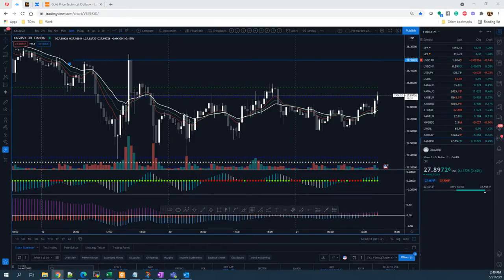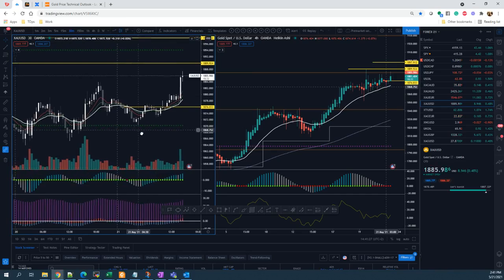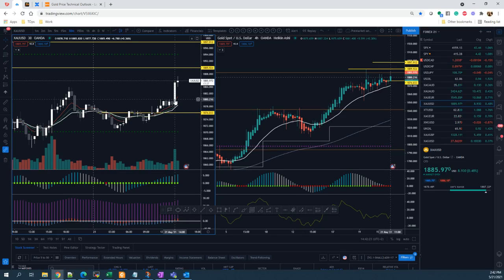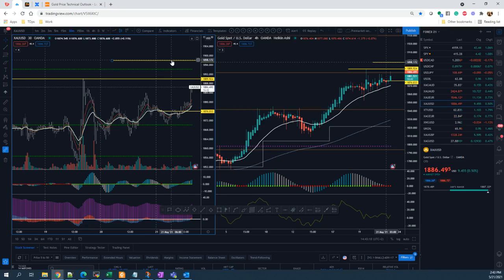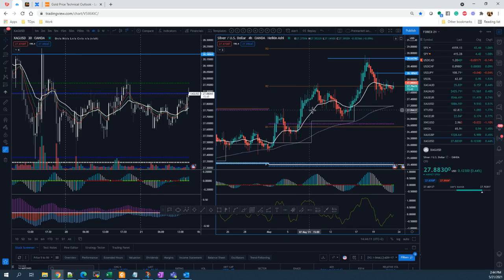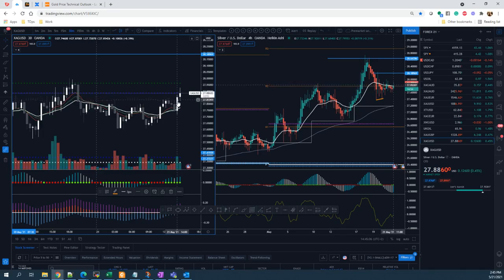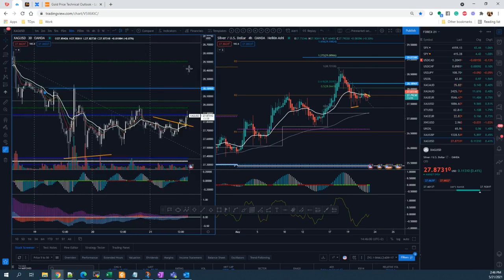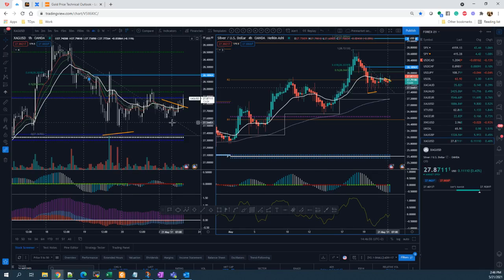Gold and Silver are HOT today!!! $XAUUSD $XAGUSD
My main goal is to share my investing techniques to  all investors/traders investing stocks in Philippines. I also share information and helpful knowledge related to stocks.
If you would like to book a session with me for stock mentoring via online, drop me a PM on this channel or at my FB account.
Also available is my weekly stock update/picks.

THANKS!!! Happy investing to all!!!